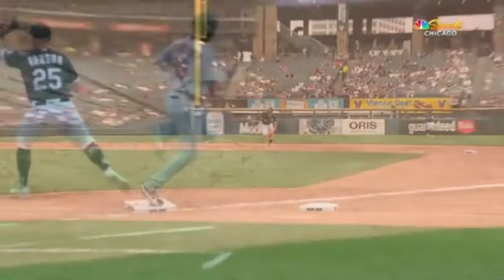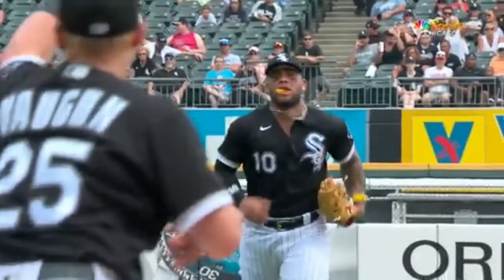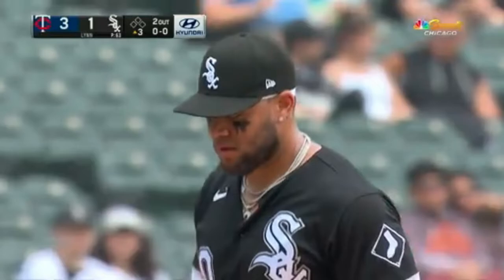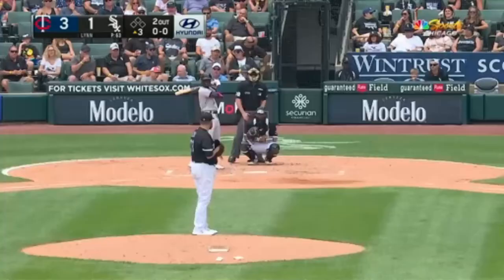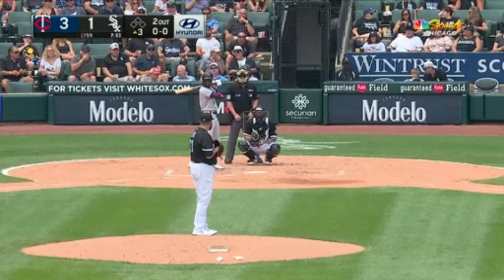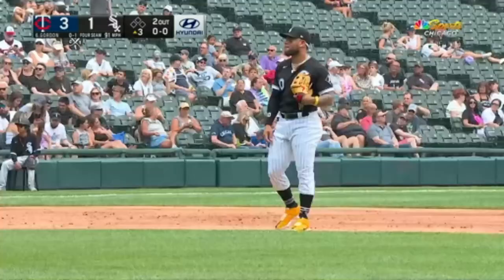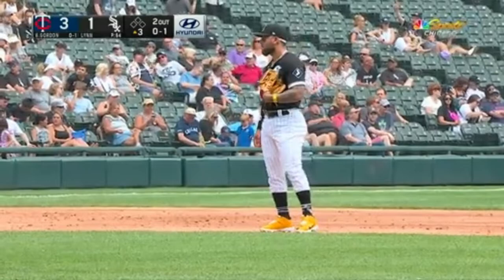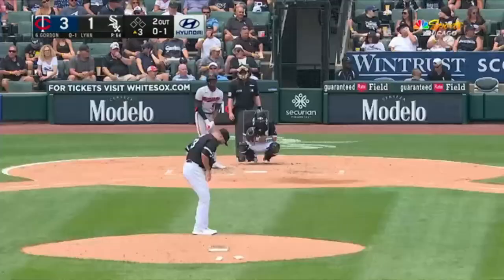Yoan Moncada's mouth guard and cleats had Stonie thinkin' lyrical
Yesterday afternoon's Twins-Chisox tilt looked so good.

Beyond the 9-8 final score, suggesting that Chicago's 2022 isn't quite done like dinner, baseball played in daylight really is my go-to when looking for a neutral nine innings to pass the time.  Add to that preference Steve Stone in the booth, a little Jason Benetti to give him a set-up, man, that's some good baseball right there.

Even with the South Siders not living up to expectations and a less-than .500 record raining on the parade, those two work as seamlessly together as any duo in the game.  Leave it to the quick witted Stone to weave Moncada's dental guard and shoe colour scheme into a smart little lol to wrap up the defender's pick and chuck to first.  Granted, I may be somewhat blinded to dad humour.  My own "vintage" may indeed make me susceptible to the relative groan-factor of Stone's comedic stylings.  Nevertheless, a mid-west aft at New Comisky was a perfect stage for such a hot corner chance.  And that Stonie take, like all the Stonie takes that have gone down in that part of the country the last forty-ish summers, was the cherry on top.

Man, I love baseball.